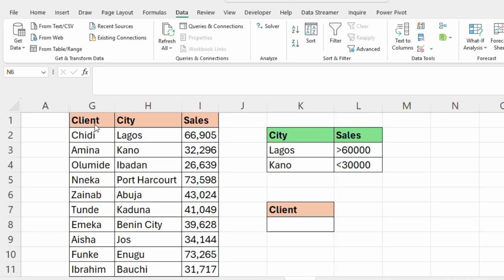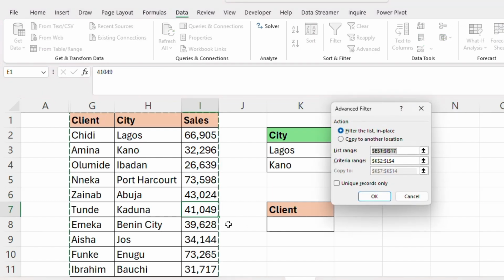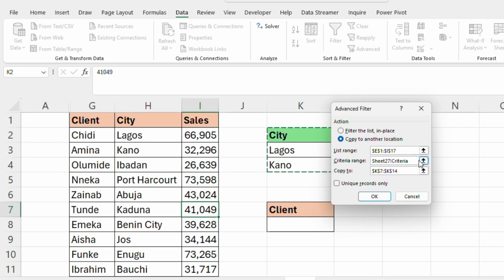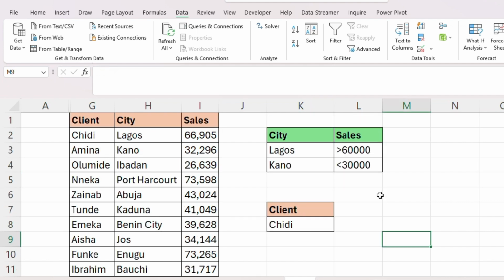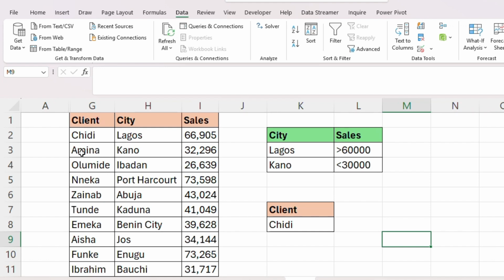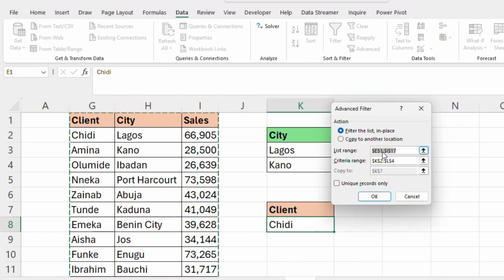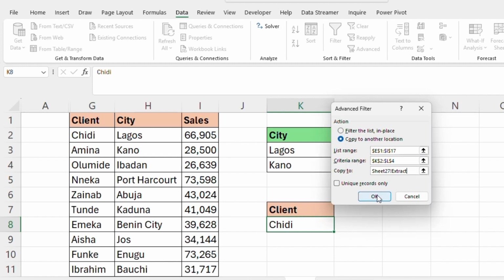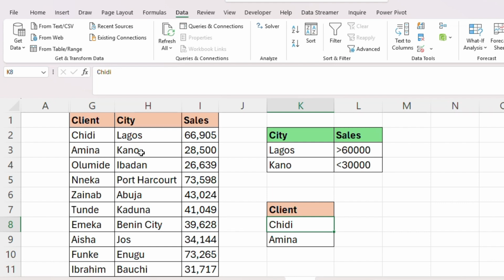Stop using complex formulas! Use the Advanced Filter shortcut in Excel